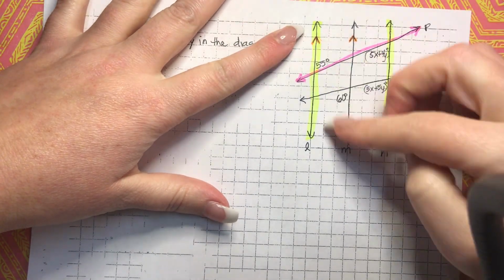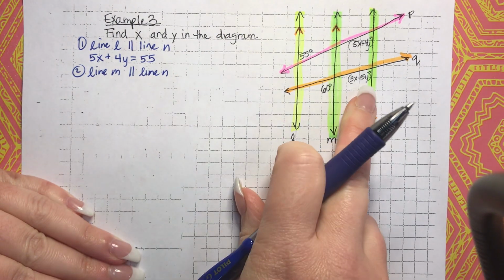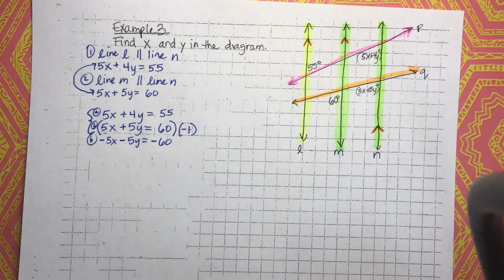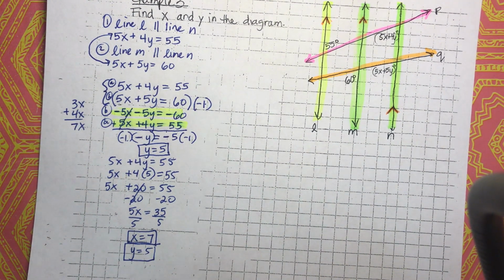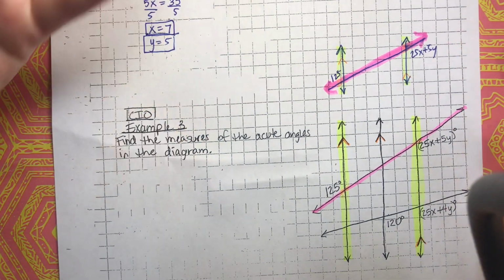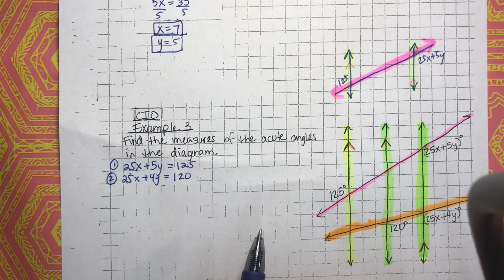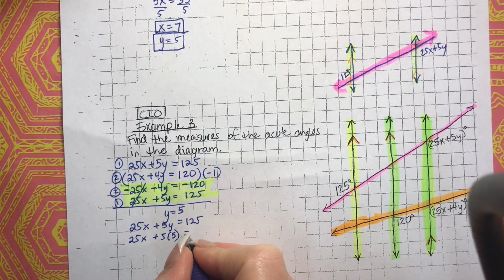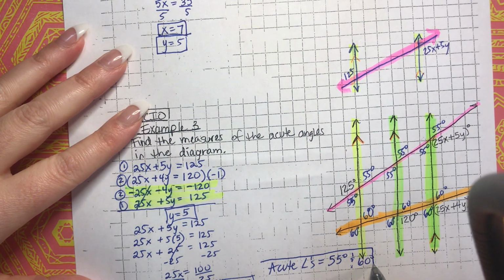Chapter 3.2 Find x & y in the Diagram Ex. 3